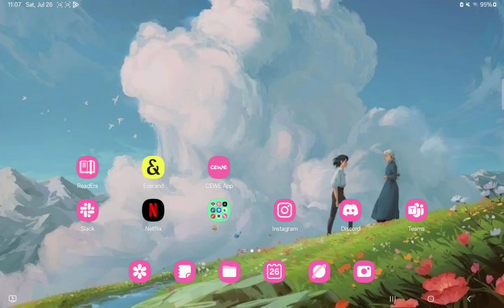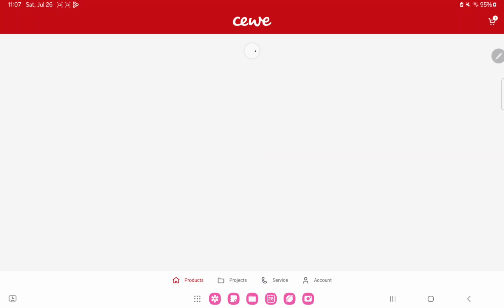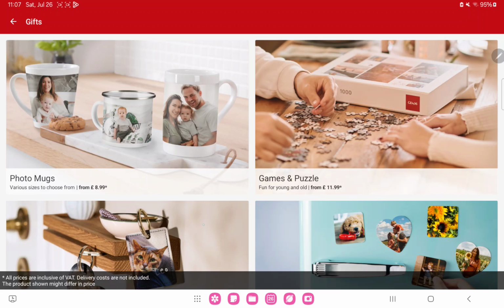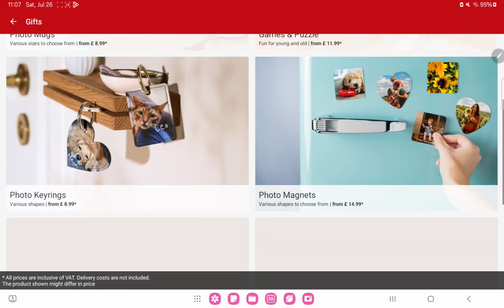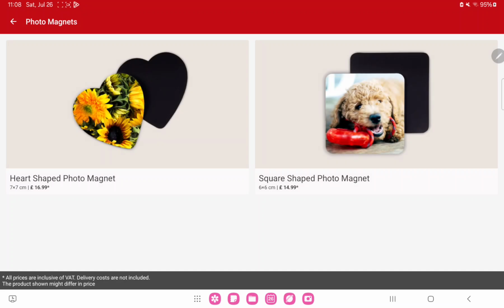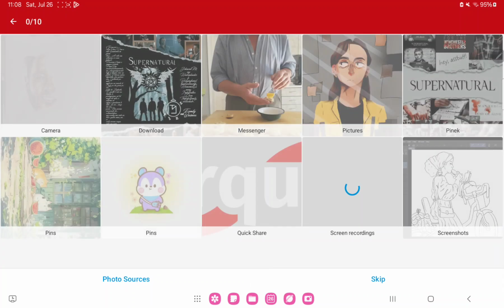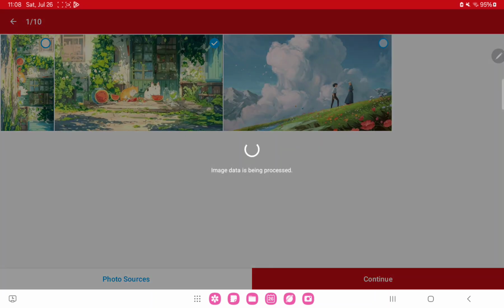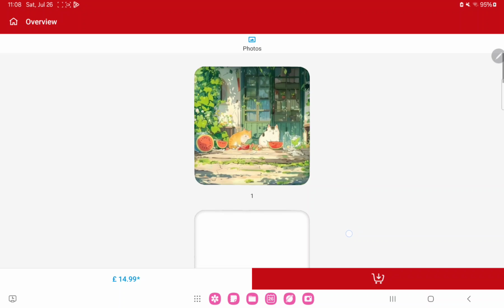How to create gifts on CEWE App?